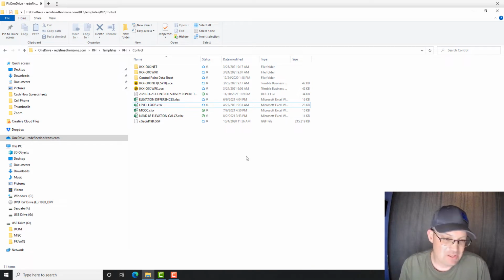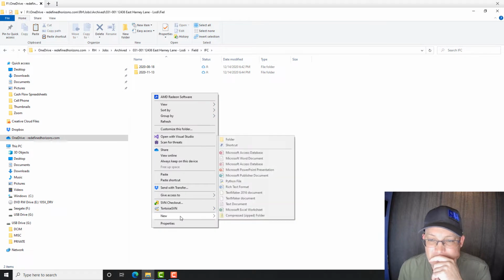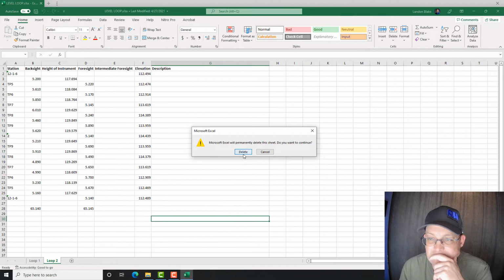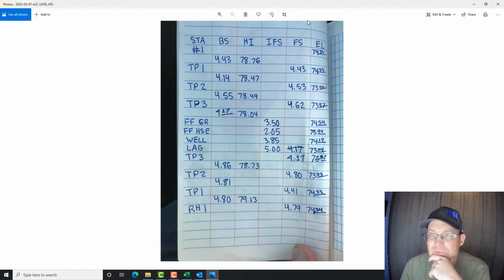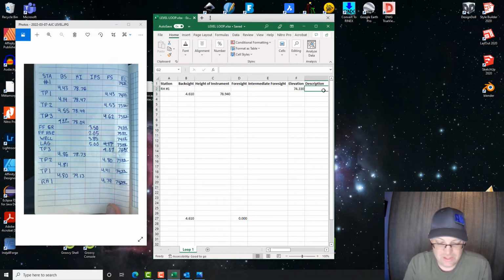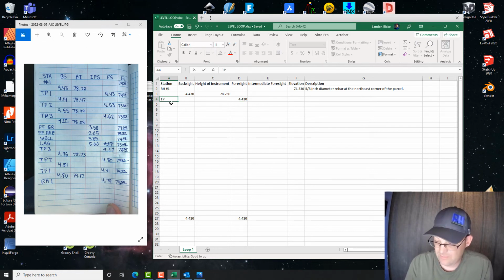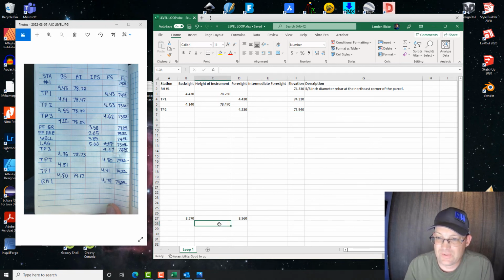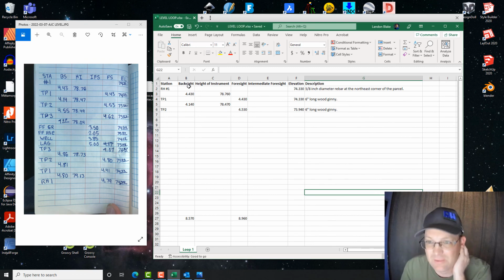Processing Level Loop Notes In Microsoft Excel